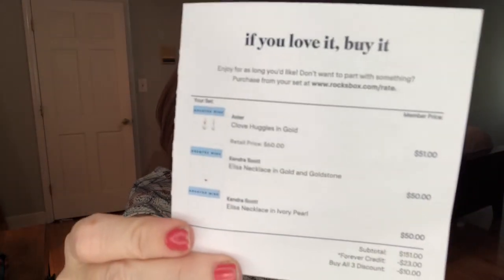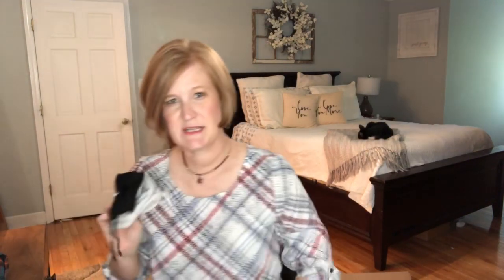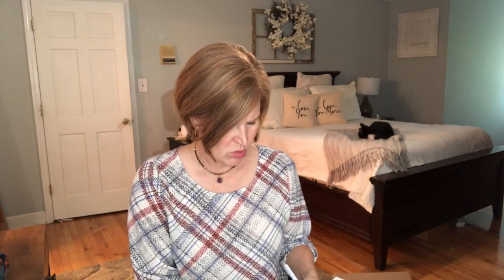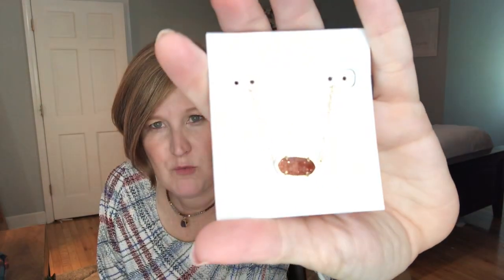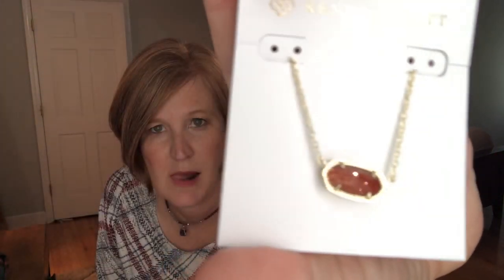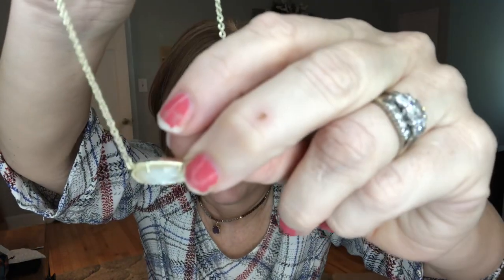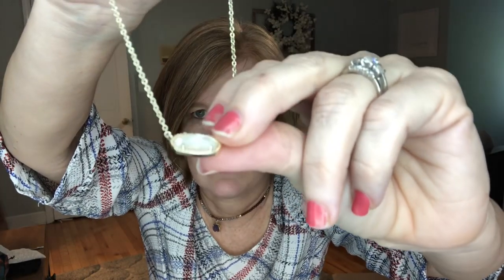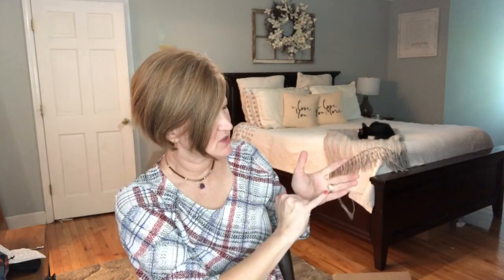Rocksbox | October 2019 | Free Box Code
Hi Sunshines!  Today I have my Rocksbox to share with you.  Enjoy

*This box was sent to me for review but was not sponsored.  All opinions are my own.

To get your first GlobeIn box for $10 plus shipped click on this

To try LOVE GOODLY and get $5 off your very first box click here and enter code LOVEGEORGIASUNSHINE

To get your first Statement Jewelry Box - click here and enter Kristy to get your first box for only $10

Try Jewlybox and get $20 off your first box by clicking here and using the code KRISTY

If you use this link to order a Fashom box and place your first order you will receive a $10 credit

Kristy Smith
1395 E Cobb Dr